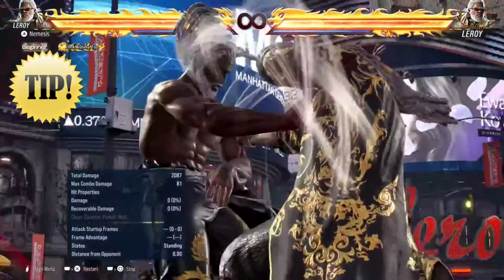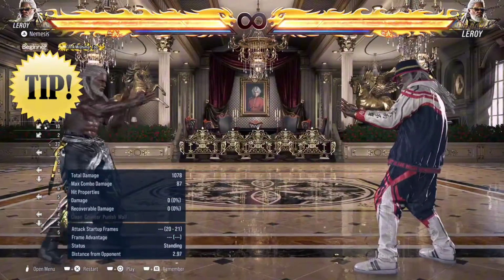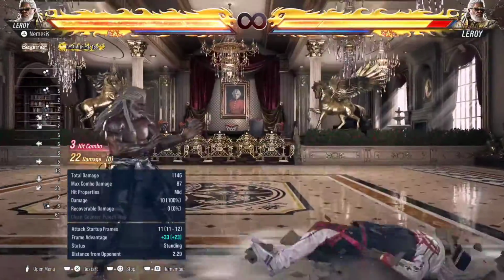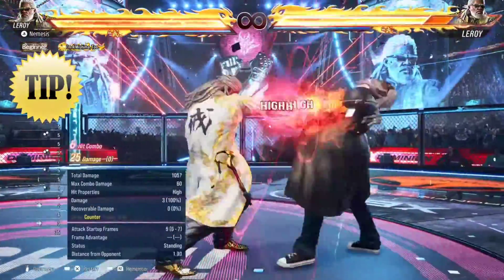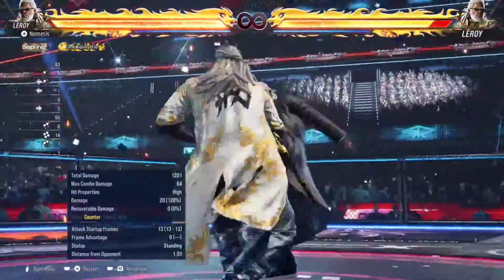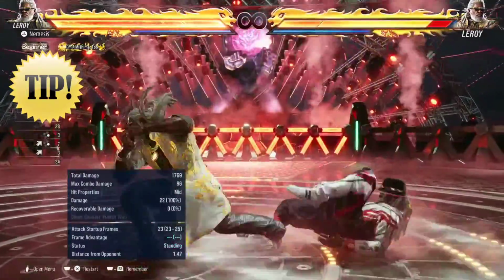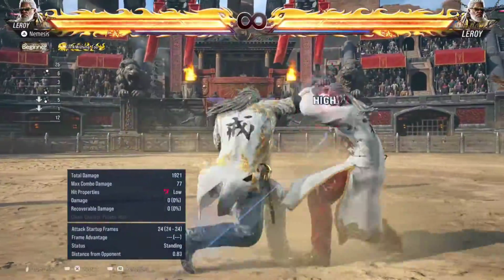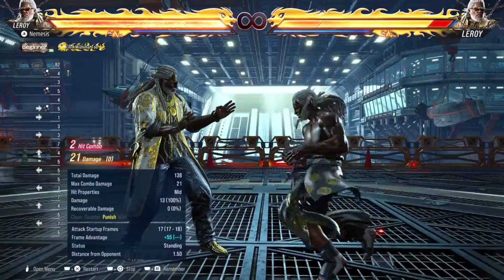15 LEROY TRICKS To IMMEDIATELY Get BETTER With Him In TEKKEN 8!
Leroy is a character that rewards both a defensive/patient playstyle & an aggressive playstyle. Here are some of a few tips that can help you get better at playing Leroy in Tekken 8.